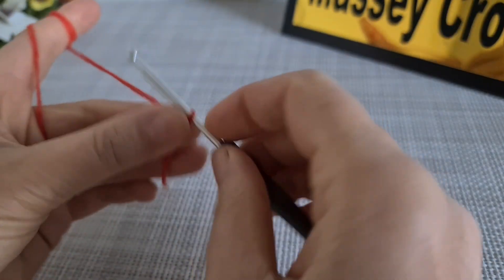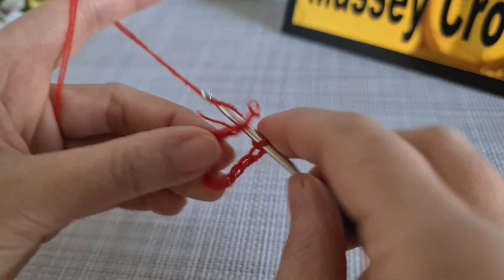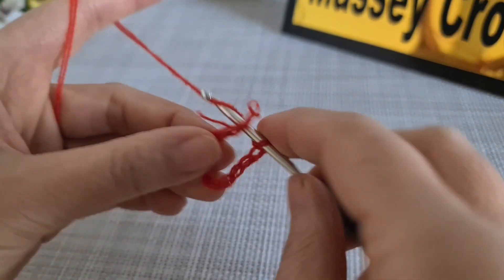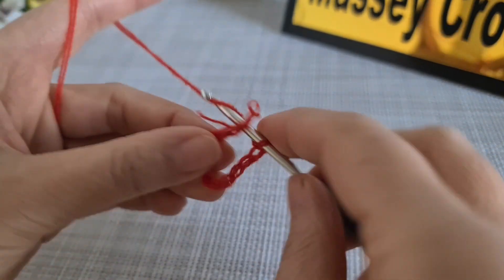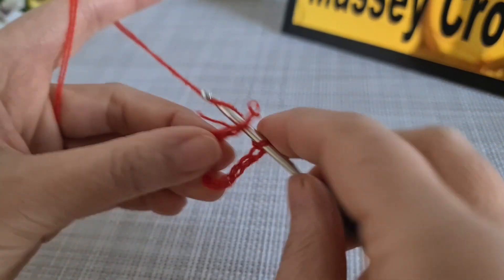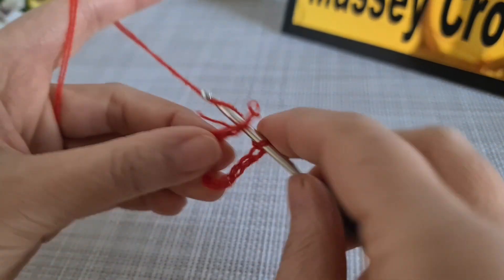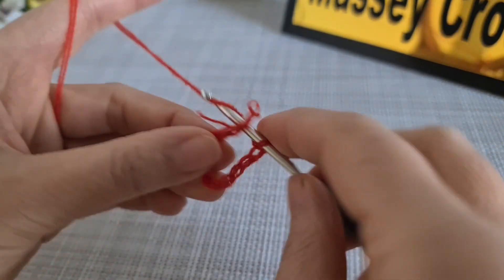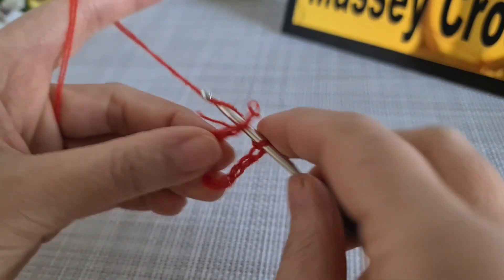Wonderful square motif/crochet motif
In this tutorial you will have a nice motif only for 10 rows step by step for beginners.
Video List:
0:00 Intro
0:33 Row 1
1:10 Row 2
4:01 Row 3
6:17 Row 4
8:20 Row 5
10:02 Row 6
10:50 Row 7
12:03 Row 8
13:13 Row 9
14:19 Row 10